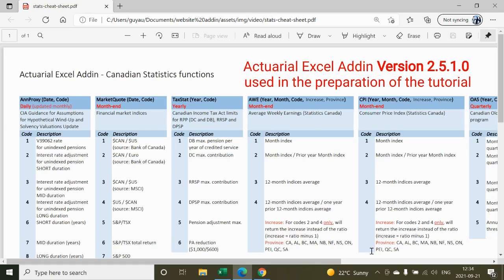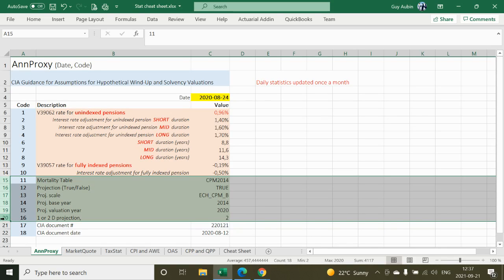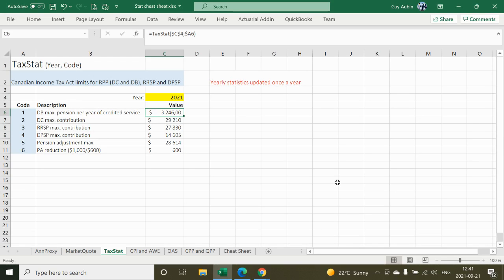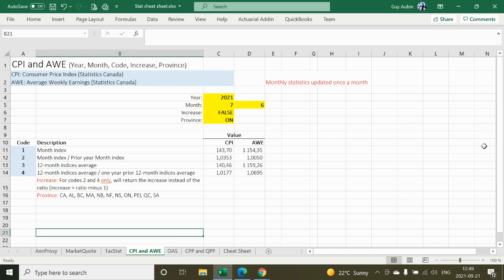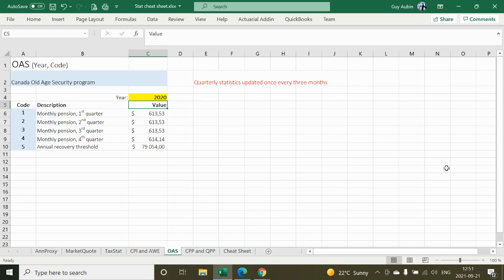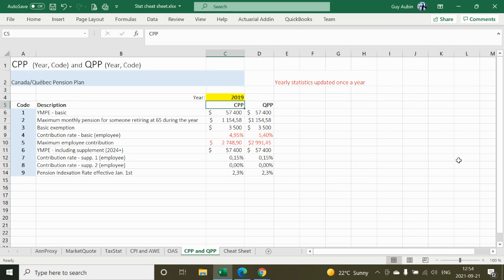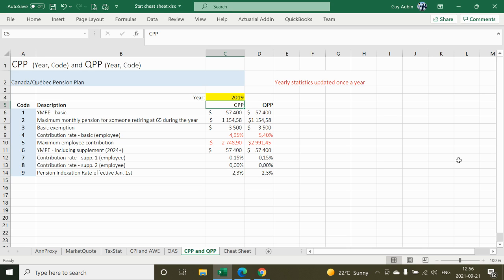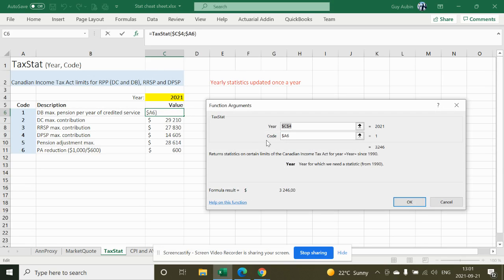Actuarial Excel Addin - 8 statistical functions